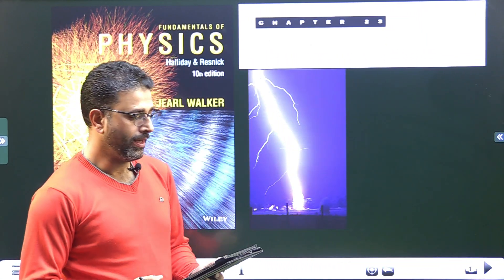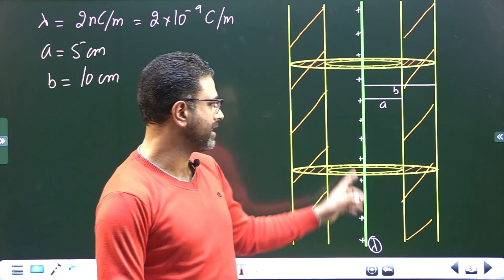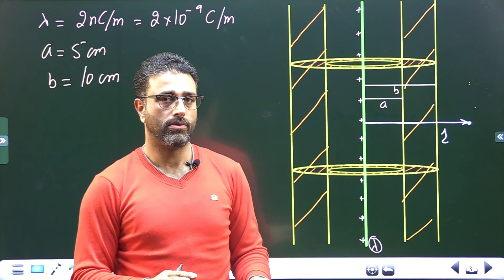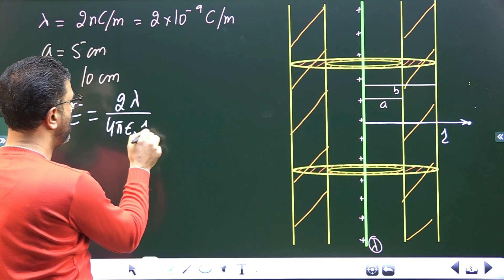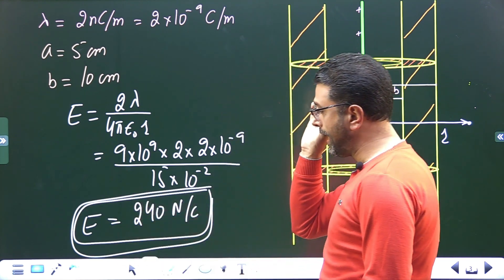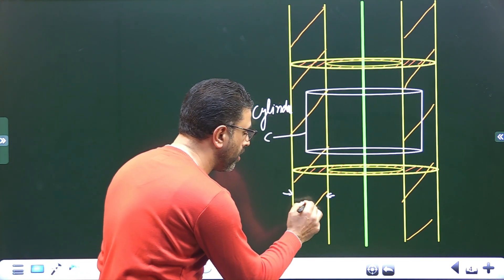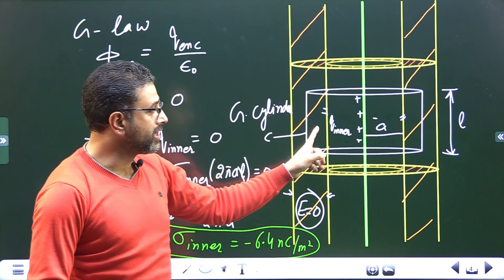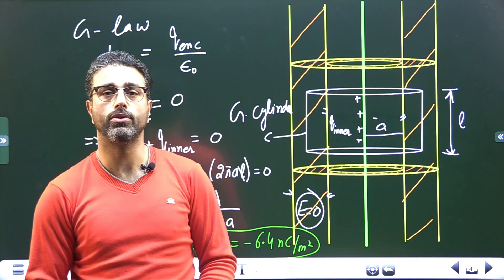GAUSS'S LAW || PROBLEM 28 || HALLIDAY|| RESNICK|| WALKER|| CHAP 23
CHAPTER 23
GAUSS'S LAW

A charge of uniform linear density 2.0 nC/m is distributed along a long, thin, nonconducting rod. The rod is coaxial with a long conducting cylindrical shell (inner radius : 5.0 cm, outer radius :10 cm). The net charge on the shell is zero. (a) What is the magnitude of the electric field 15 cm from the axis of the shell? What is the surface charge density on the (b) inner and (c) outer surface of the shell?